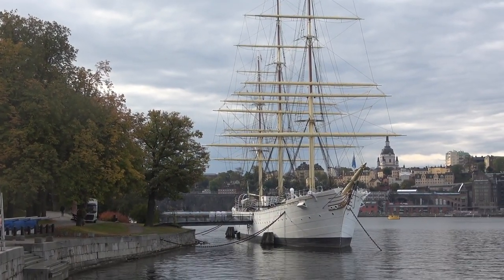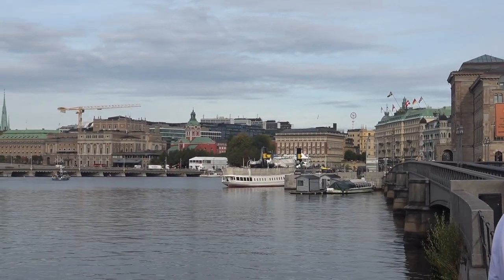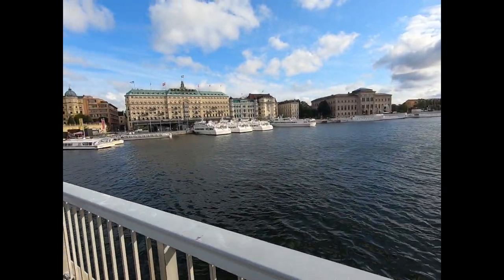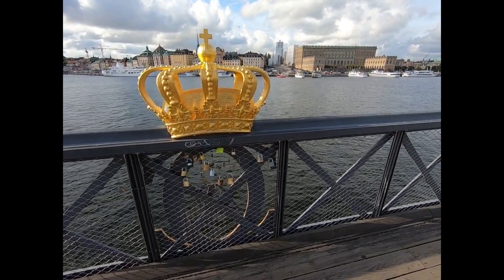Tour of Scandinavia, Days 6 & 7: Stockholm 3 Ways – On Foot, Bus, and Boat!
We spent a couple of days exploring Stockholm, on foot, by guided tour bus, and even from on board a hop off, hop off boat. The picturesque Swedish capital by the Baltic Sea is comprised of 14 islands, with an expanse of water, ornate bridges, and boats to add to its beauty.

We did a lot of walking, exploring the Parliament, an old fort, and the end of the Changing of the Guards, then climbed on a bus for a very informative tour in English. Our tour guide took us for a stroll around the lovely old city, where Bob was fascinated watching the way they repair cobblestone streets.

Join us as we experience the smallest sculpture in Stockholm, the Nobel Museum, the Wooden Horse Museum (because the wooden horse is one of Sweden’s national symbols), the King’s Garden, and Stockholm City Hall where the Nobel Prize Banquet is held each year.

We stayed in a hotel right beside the Avicii Arena, formerly called the Globe because it is The world's largest spherical building, and the breakfast room overlooked the interior of the arena. On Day 2 in Stockholm, we took a boat tour, visited the Vasa Museum, which houses a 17th Century ship that sunk on its maiden voyage and was raised from the bottom of the bay 300 years later. Finally, we found a truly royal place to put our Love Lock!

ITINERARY
This is what the TourRadar itinerary listed for the days:

Day  6. Martes, 27 De Septiembre De 2022

STOCKHOLM
Sightseeing tour of this gorgeous capital city built on 13 interconnected islands. Water is everywhere. We will visit Gamla Stand or the "City between the Bridges", Stockholm’s Old Town full of life where many of the monumental buildings are located such as the Nobel Museum, located next to Stortorget main square, which pays tribute to the winners of the Nobel Prizes , the Cathedral or the Royal Palace. When possible we can have a nice view from the Fjällgatan viewpoint.

Free time. We advise taking a walk through the centre and seeing the museum island. In the afternoon, we offer visitors an optional visit to the Town Hall and the Royal Ship Vasa.